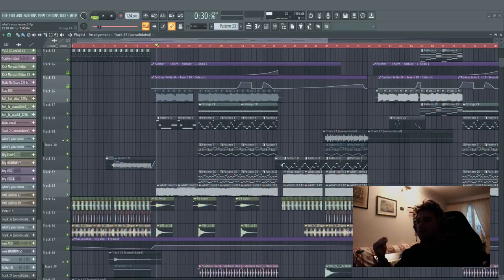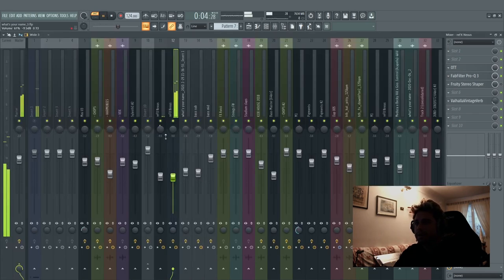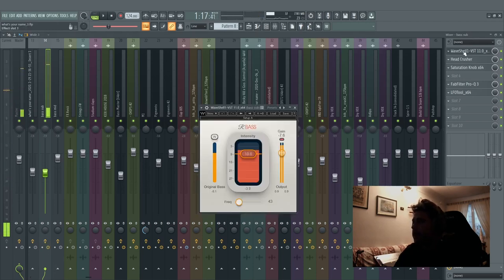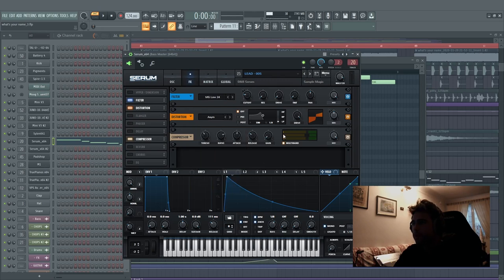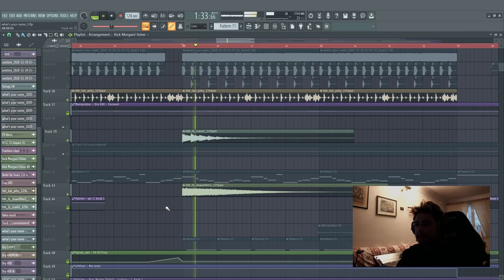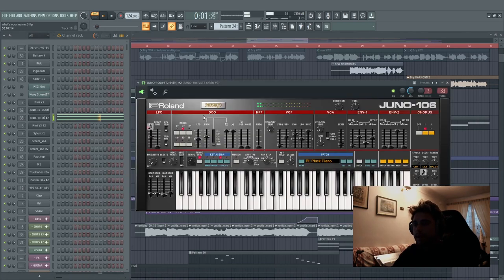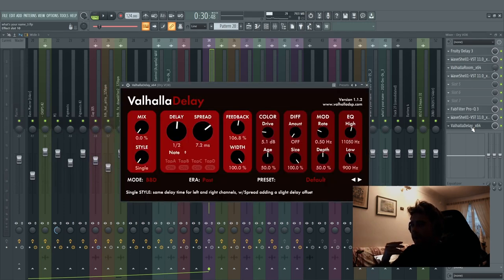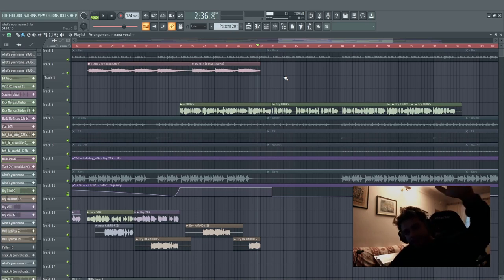Heldeep Sessions with MORGANJ - Episode #7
MORGANJ takes us through his latest @OH2Records release WhatsYourName 🙌

Heldeep Records is founded by Dutch DJ and producer Oliver Heldens in 2015. We aim to give both young and talented, and more established producers a platform to let the world hear their sound. On our YouTube channel we feature mixes, official music videos and official audio of Heldeep’s artists like HI-LO, MOGUAI, Firebeatz and many, many more. Heldeep Records releases span across genres like house, techno, tech-house, future house and more.